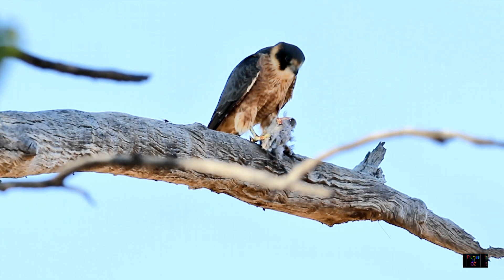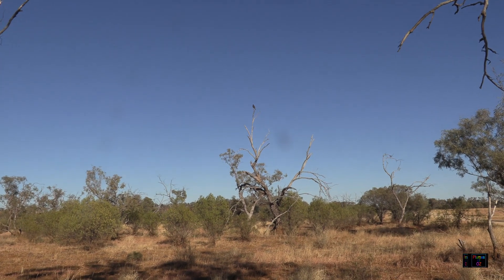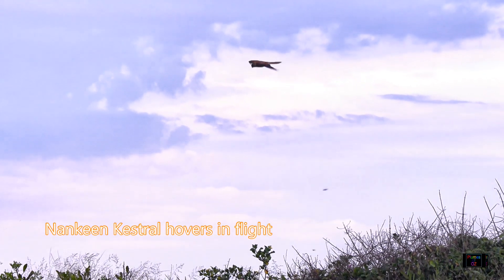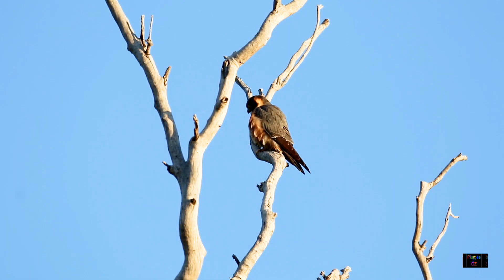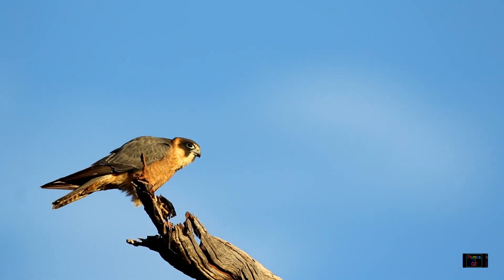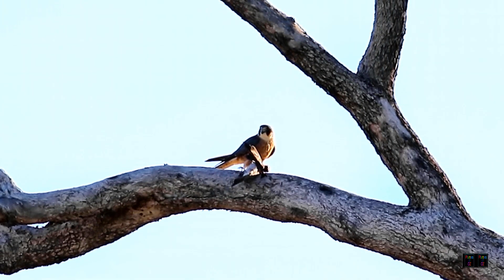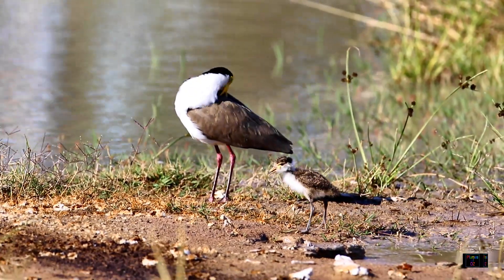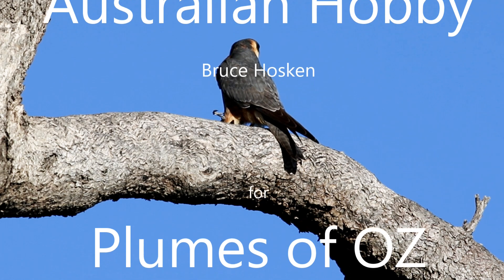Falcons in the wild of Australia - Hobby, Grey Falcon....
Falcons are the masters of flight . An overview of the Falcons of Australia including footage of the Grey Falcon but the emphasis in this video is the Australian Hobby. Attacks filmed', flight speed parameters determined and the prey analysed. This is the first video in the Australian Raptor series to be published by 'Plumes of Oz'.